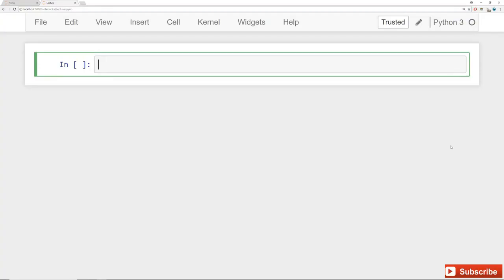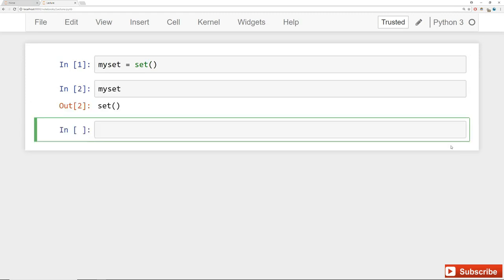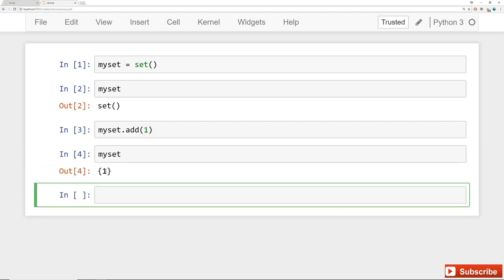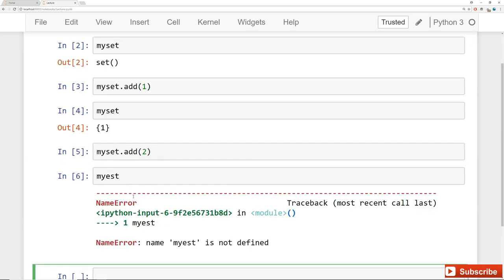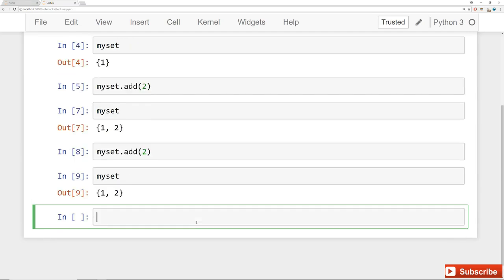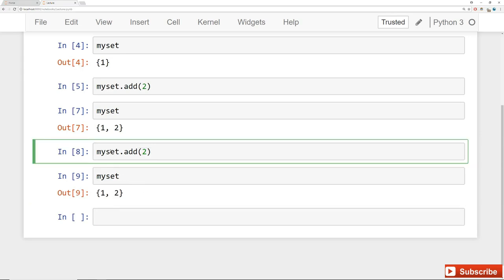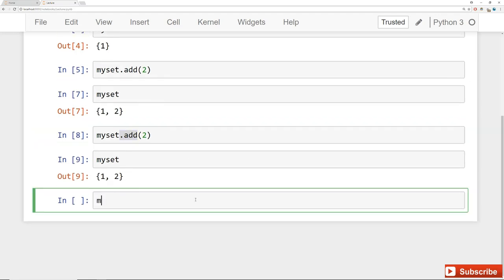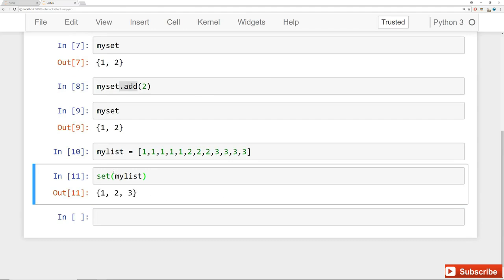14 Sets In Python3 ||Sets in Python || Python Tutorial || Learn Python Programming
In this Python Programming Tutorial, we will be looking at the Set data structure in-depth and discovering how it can help us solve some common problems. The set can not only solve certain problems more quickly but is also more efficient in many cases. Let's get started...